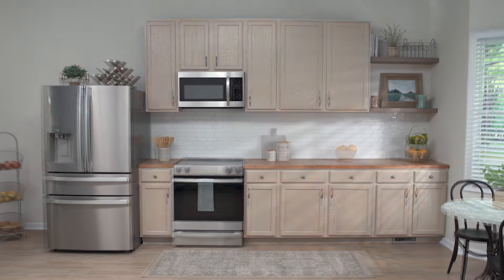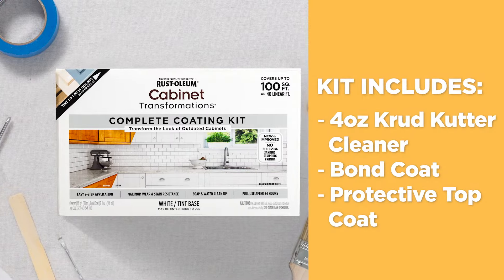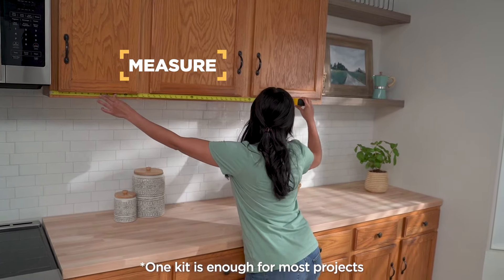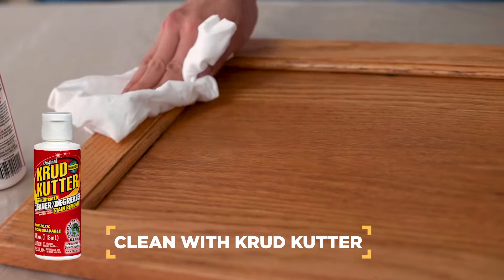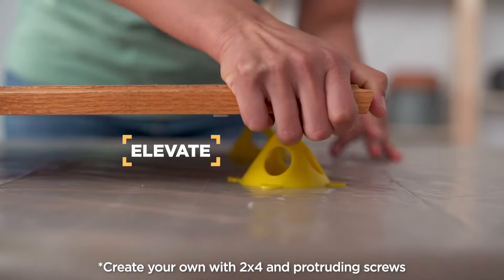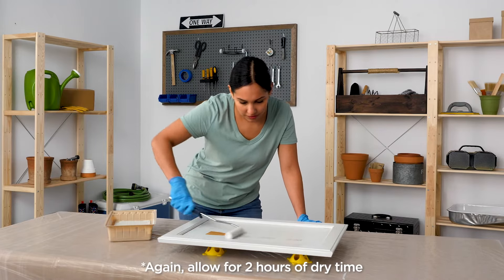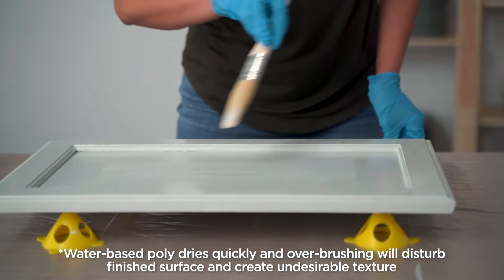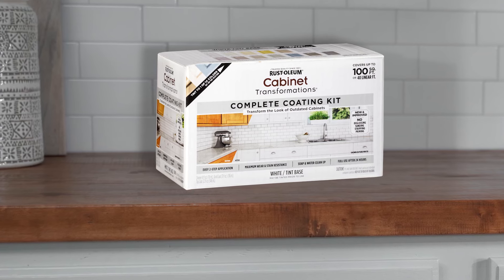How to Paint Cabinets with Rust-Oleum Cabinet Transformations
Rust-Oleum Cabinet Transformations lets you refinish your cabinets in just a few simple steps.

The Cabinet Transformations Kit includes four ounces of Krud Kutter cleaner, a bond coat and protective top coat.

Before you begin to paint cabinets, measure them to make sure you have enough product.

Then, remove the cabinet doors, drawers and hardware. Use painter's tape to cover any areas that you want to protect from paint, like adjacent walls.

Next, clean your cabinets with the Krud Kutter solution. Use a damp cloth to remove any remaining residue.

Now, it's time to apply the cabinet paint, which is called the bond coat.

It's a good idea to elevate doors by placing them on plastic pyramids. This will allow you to apply the cabinet paint and allow the doors to dry with less mess.

Paint the backs of the cabinet doors and allow to dry for two hours. Once the backs are dry, flip the doors over and paint the fronts. Repeat that process to apply the second coat of cabinet paint.

After the bond coat is dry, it's time to apply the protective clear coat. Brush it on in a slow and smooth motion, being careful not to over brush.

Allow the clear coat to dry for 12 hours before reinstalling your cabinet doors.